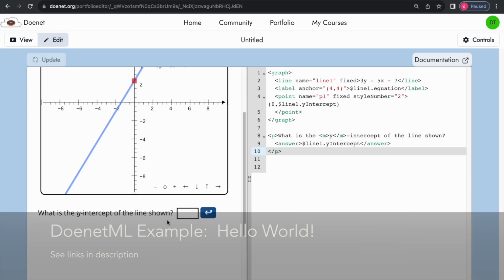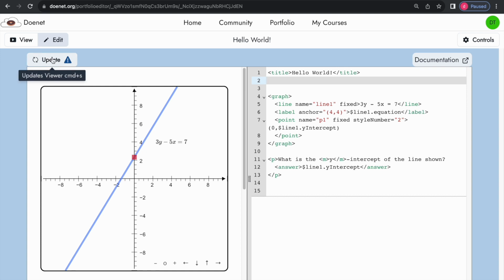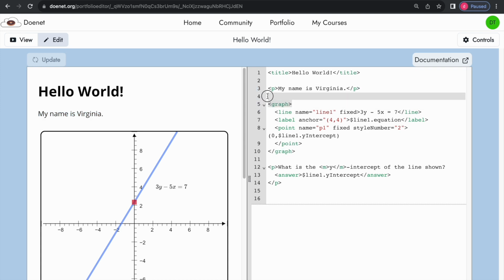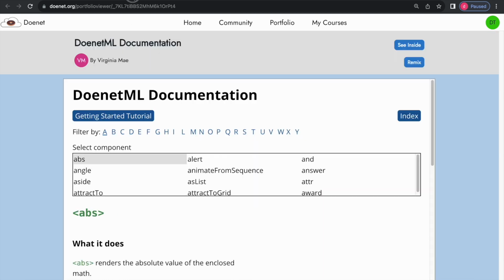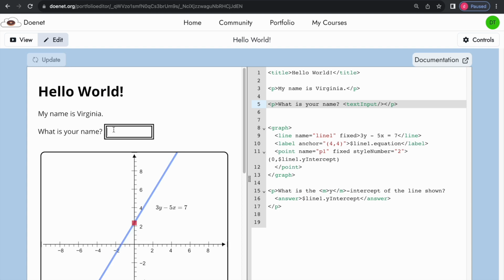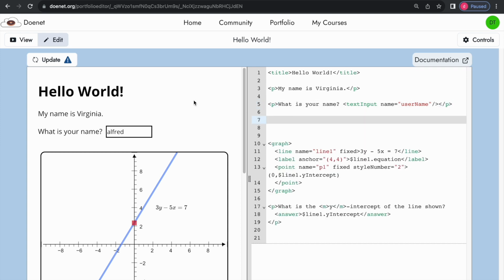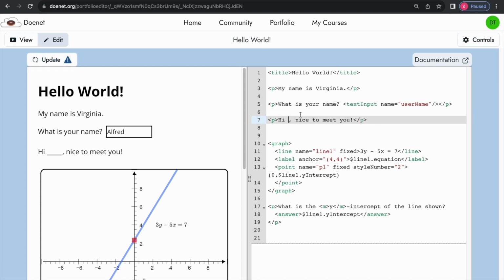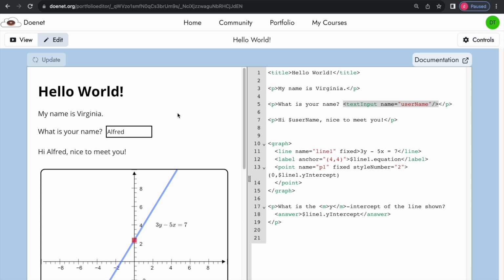Hello World! in DoenetML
In this example, the classic Hello World exercise is completed in DoenetML. The title, p, and textInput components are introduced. Naming and retrieving stored user-input is covered briefly.
This example is associated with Doenet Tutorial 1.1 - Writing Mathematics with DoenetML